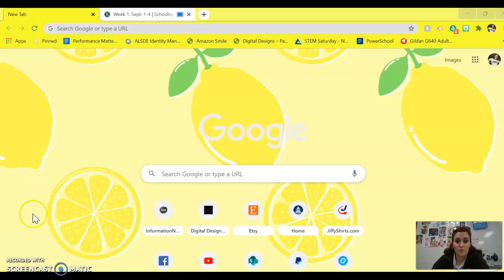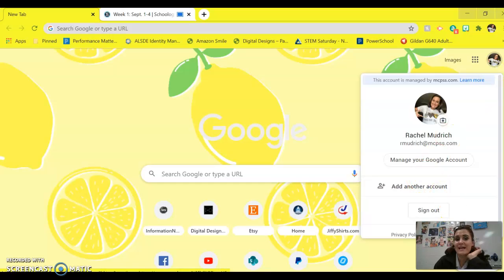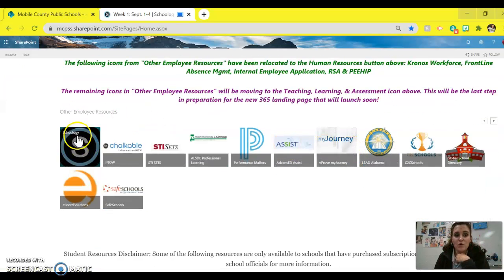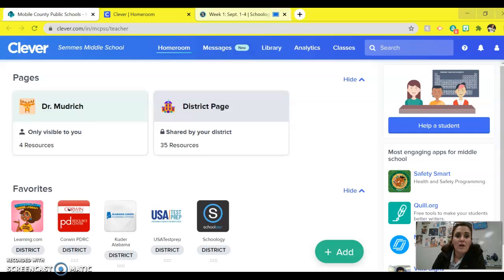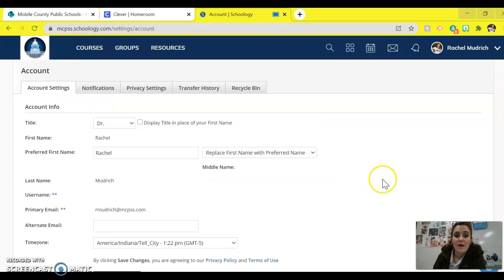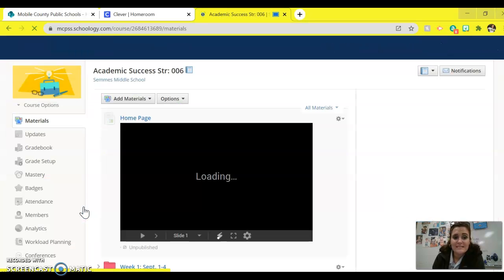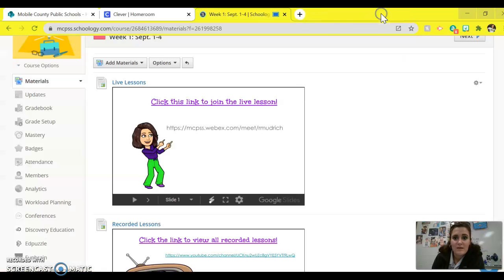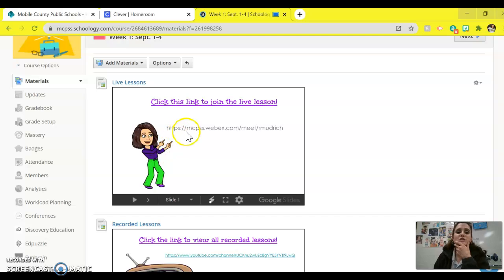How to Access Schoology Links and Verify Emails are Correct